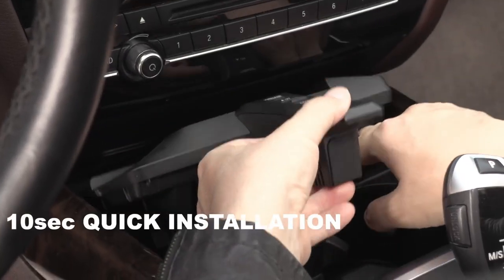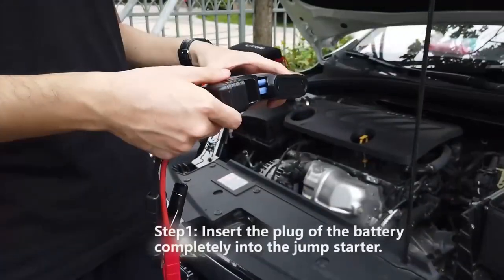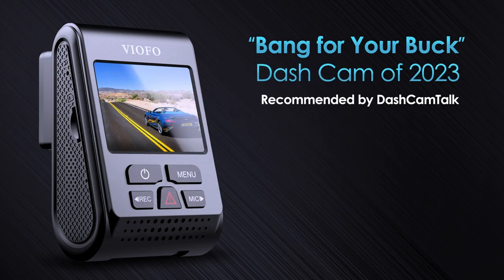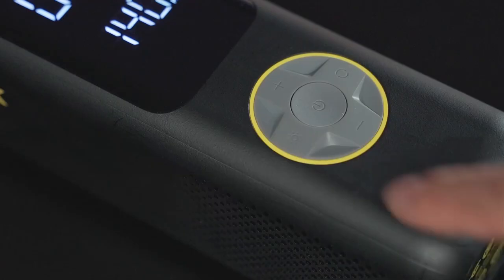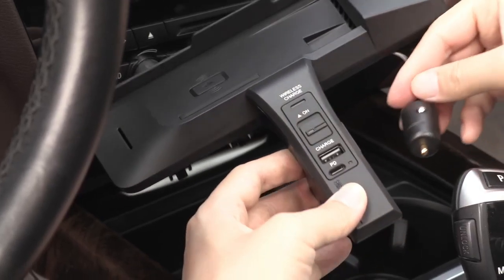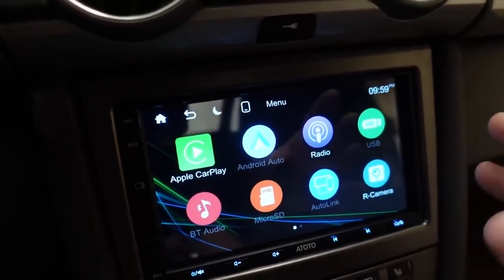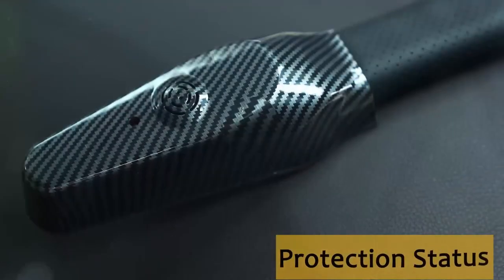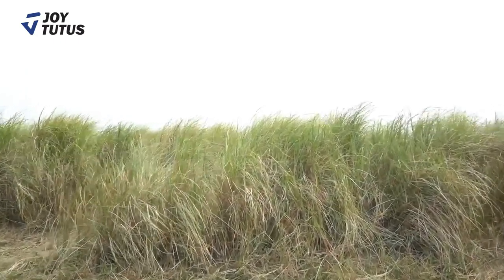12 Coolest Car Gadgets Still Available on Amazon 2023 ▶▶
Free trial and discounts links ::

Amazon Prime Student 6-month Trial
Amazon Prime Trial
Try Amazon Fresh
Try Audible Plus

Product Links amazon must haves:

top 12 Motorsure Scanner
top 11 Utrai Car Battery Starter
top 10 Avhrit Polisher
top 9 Viofo Dash Cam
top 8 Fanttik Portable Air Compressor
top 7 Recoil Car Speaker
top 6 Sighill Car Charger
top 5 Atoto Car Stereo
top 4 Upgrade Backup Camera
top 3 Tevlaphee Steering Wheel Lock
top 2 Tybasthe Start Button Cover
top 1 JoyTutus Pickup Truck Tent

are welcome...